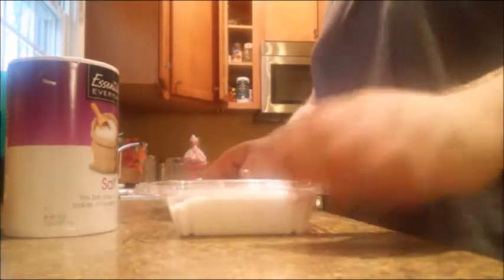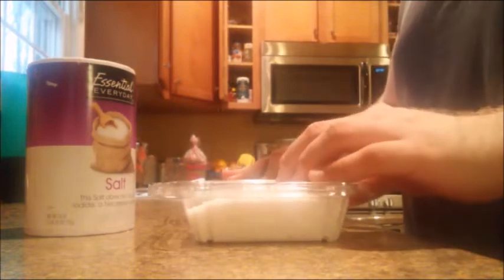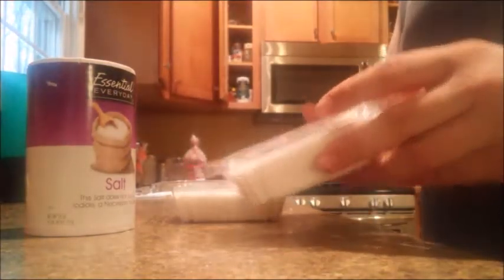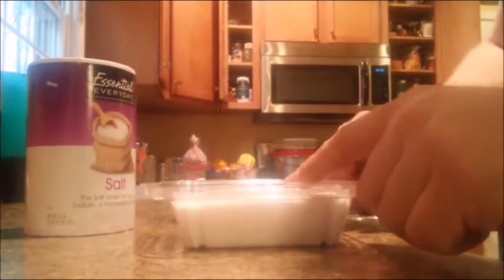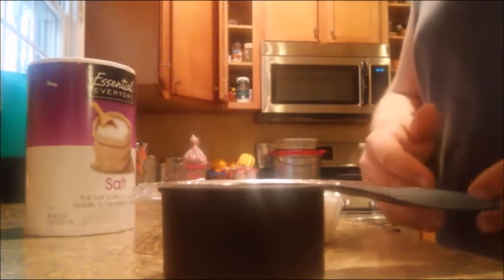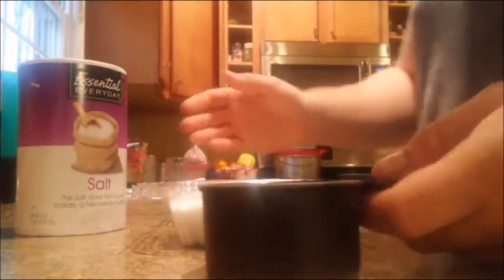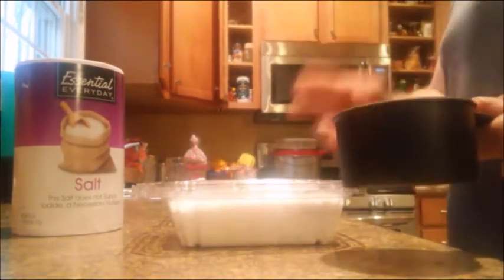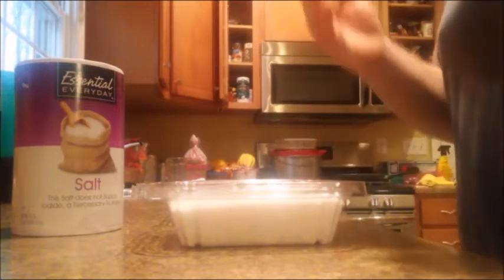Tanning Deer Hides with Alum and Salt *PART ONE*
This is the method I use to preserve my deer hides. It is pretty basic and does a nice job as well. If you have any questions at all please let me know.